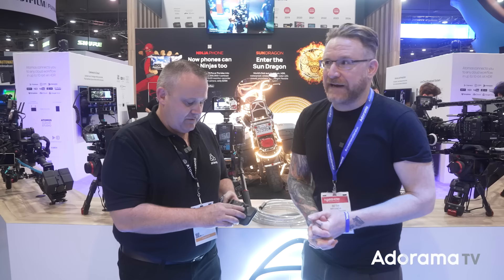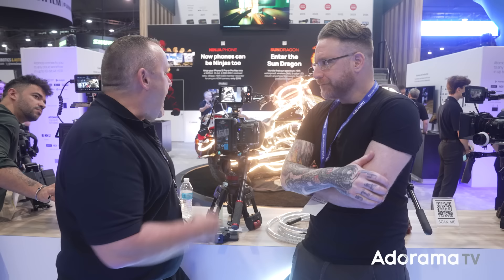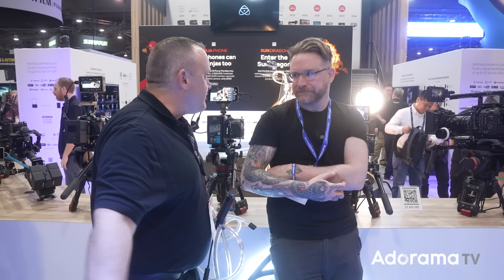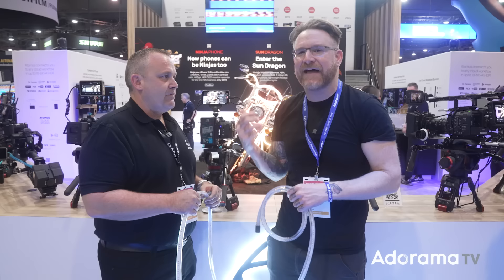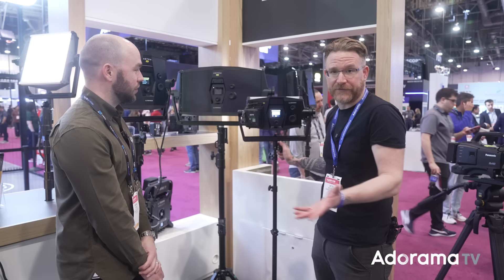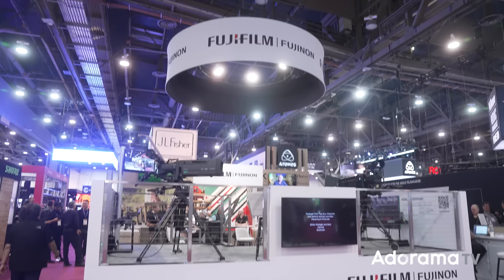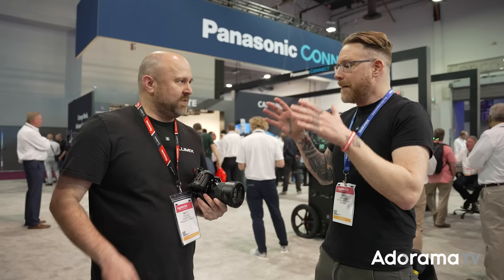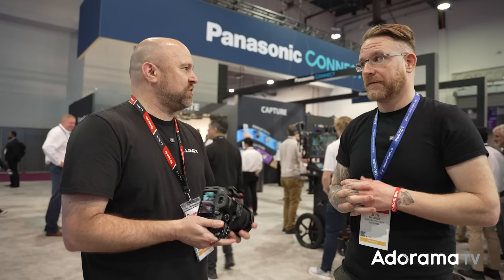Atomos, Litepanels Astra, FUJINON, Core SWX, Panasonic | NAB 2024 Show Coverage | Day 2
Day 2 of NAB 2024 is here! Watch as the Adorama team highlights lighting, phone connectors, and batteries.

As we walked the floor, we knew we had to pass by the Atomos booth today, where we found some unexpected gadgets. The Sun Dragon Rope Light drew us right in, with its spiral LED form display catching our attention. We also knew we could not walk away without Jeremy explaining the all-new Atomos Ninja iPhone Adapter Case, ensuring that the locking cable system can be deployed, with the bonus of it also helping to protect your phone during use.

Additionally, Michael from Litepanels showcased the new Astra IP line, which we were impressed by, and of course, we couldn’t pass the opportunity to show Fujinon some love. They displayed new Duvo Broadcasting lenses for those who have and stand by the system.

Now, accessories are just as pivotal as the tech in video production, and today, we discovered Core SWX’s new innovative battery line, the Edgesnap.

With any recap, we have to announce updates happening alongside the show. Matthew Frazier from Panasonic spoke to us about their future and philosophy going forward, adding the S5II and S5IIX free firmware update, which we did a video on.

Well, this is all the news we have for today. Make sure to tune in tomorrow for another day full of tech insights, and a continuous amount of tough questions from Seth Miranda. Until Day 3!

✘ Atomos Ninja Phone for Apple iPhone 15 Pro/iPhone 15 Pro Max

✘ Atomos Ninja Phone Adapter Case for Apple iPhone 15 Pro Max

Fujinon HZK 24-300mm T2.9 Duvo Lens for PL Mount

✘ Litepanels Astra IP 1x1 Bi-Color LED 2-Light Traveler Kit

Core SWX Power Management Control Plate Series for Sony BURANO 8K Camera

Core SWX Power Management Control Plate Series with I/O Module for Sony BURANO

Chapters
00:00 Day 2 at NAB Show 2024
00:03 Atomos Ninja Phone and Sun Dragon
10:15 Litepanels Astro IP
13:00 Fujifilm Fujinon Duvo 14-100mm and 24-300mm
16:48 Core SWX Powerbase EDGE Snap
19:19 Panasonic's Matthew Frazer about future collaborations